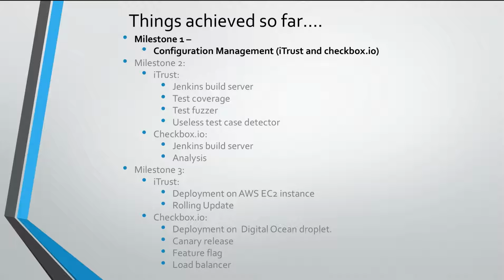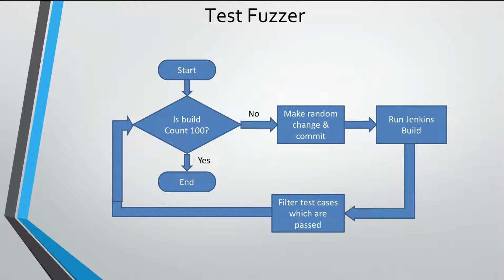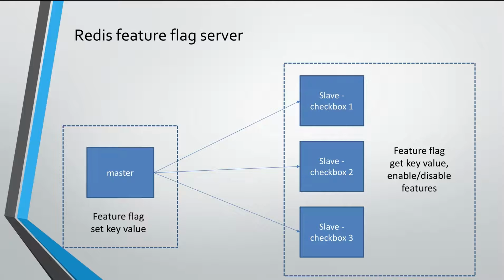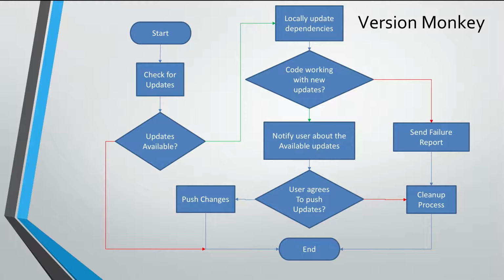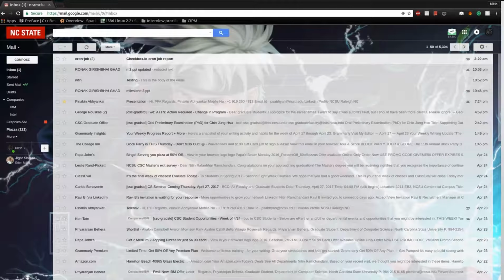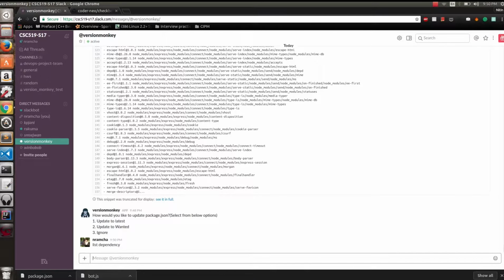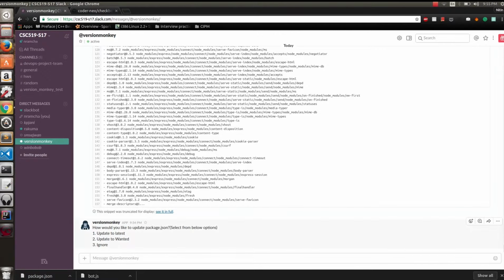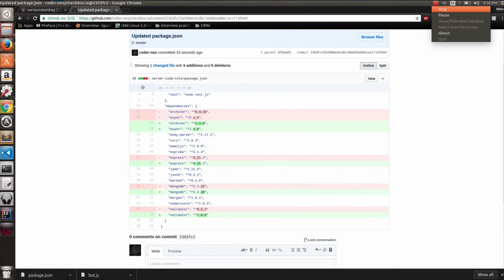CSC591 - DevOps Project - Special Milestone - Version Monkey with checkbox.io